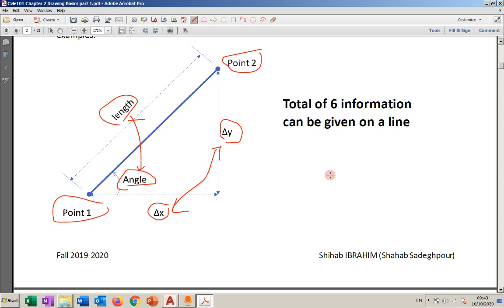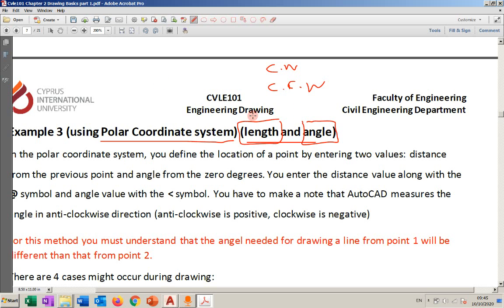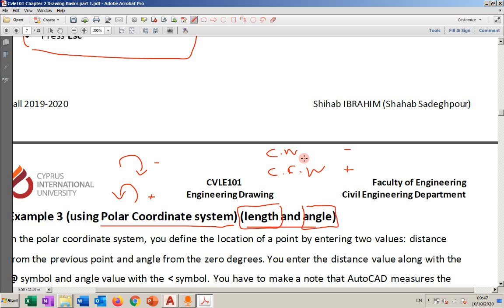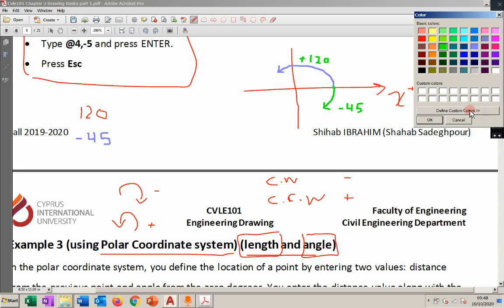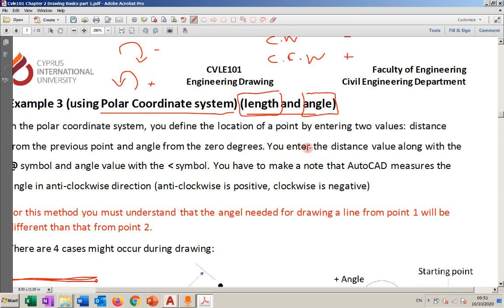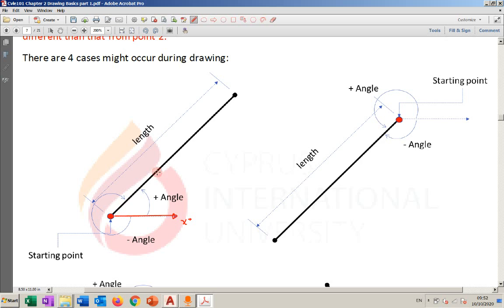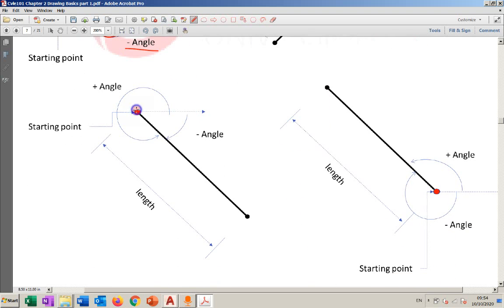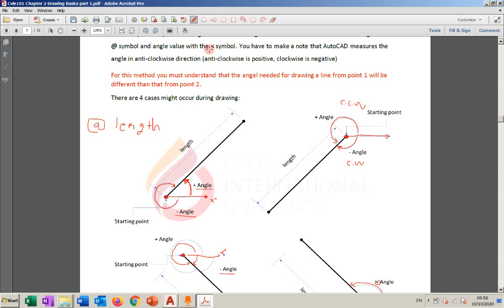LES08 Line Method 3